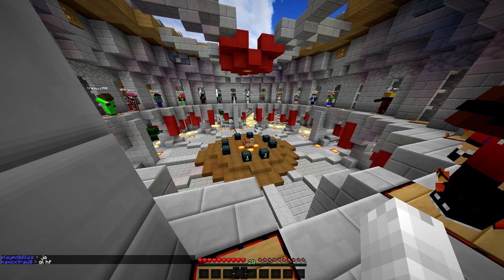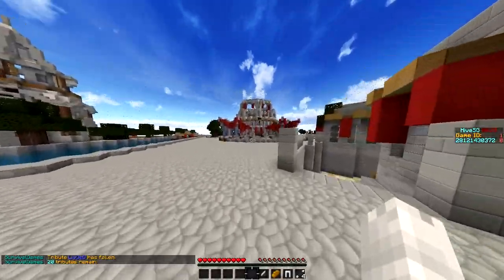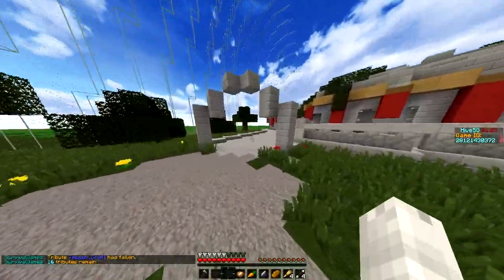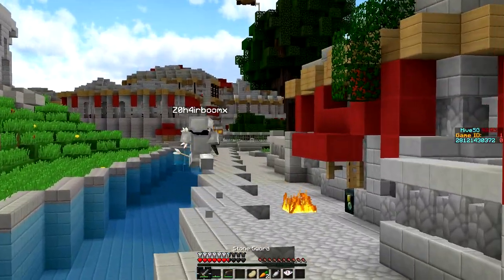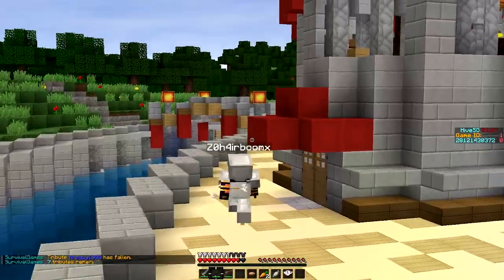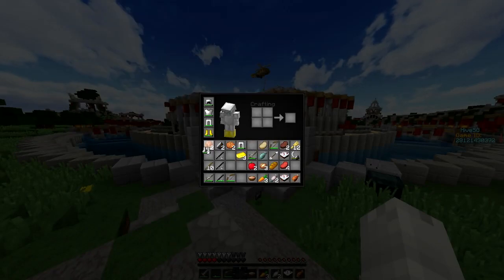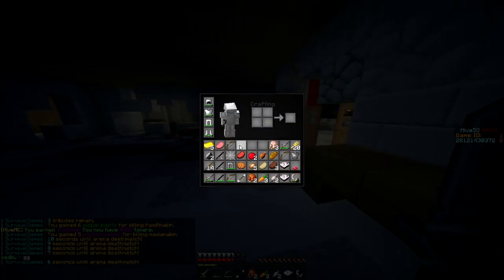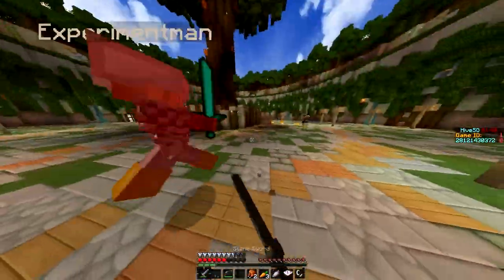New Microphone! + 60FPS! l Minecraft Survival Games EP.141 l SuchSpeed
Can we hit 400 Likes for 60 FPS!
Welcome back to Survival Games, in this video I show off my new microphone which I got today, it is the AT2020 Condenser USB mic and it is sounding a lot better for me, I decided to invest in this mic since I thought you guys deserved better quality, I will continue to configure the mic settings to make it sound more clear etc and sorry for the background noise in the video.

Huahwi Default Pack

Song(s) Used -
Kime Music - Torch